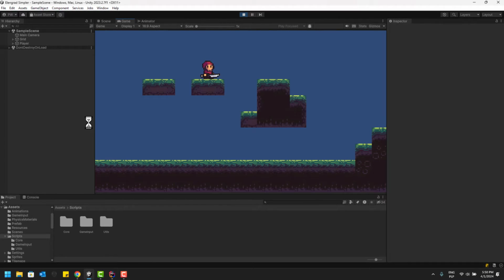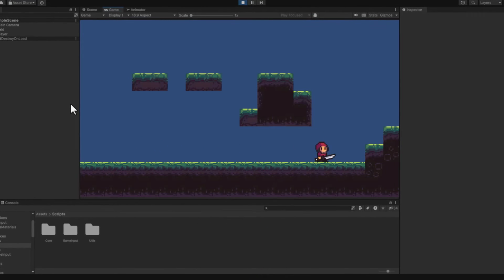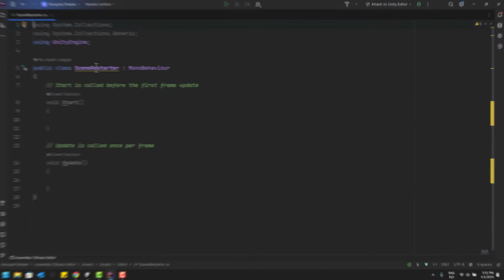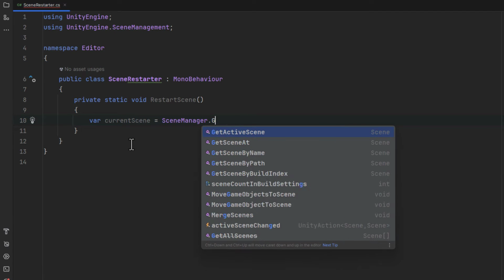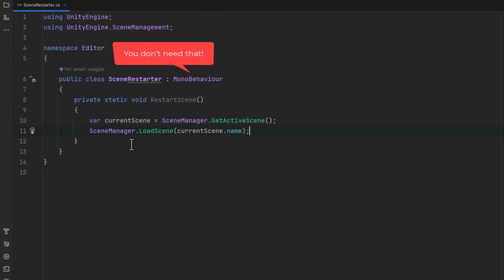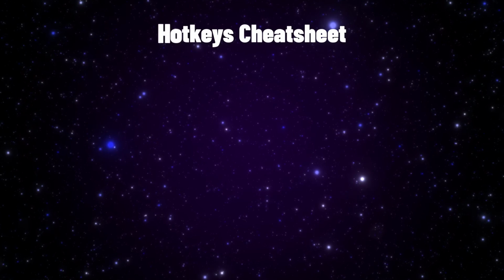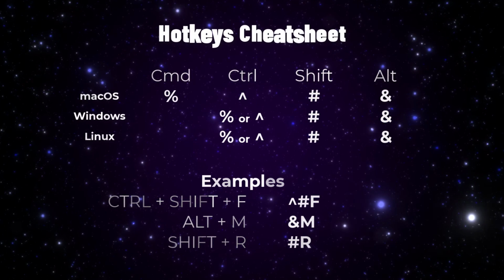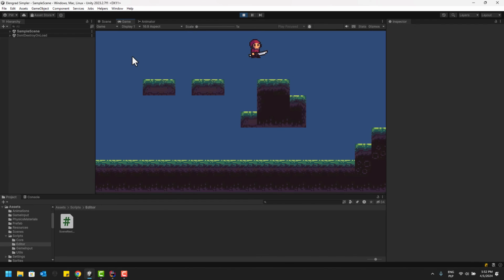Unity Quick-Fix: How to Instantly Reload Your Scene!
Hello fantastic people! Are you tired of the drag of restarting your game in Unity every time you need to test a change? Say goodbye to the wait and hello to efficiency! In this quick tutorial, I'll show you a super handy trick to reload your scenes in Unity without the hassle. We'll create a simple yet powerful SceneRestarter script, implement a hotkey with the MenuItem attribute, and streamline your testing process like never before. Get ready to transform your Unity workflow and keep your development sprinting forward!

Remember, a smooth workflow can make a world of difference.